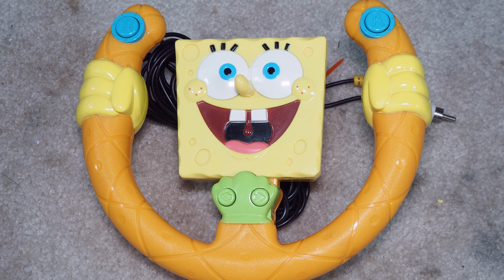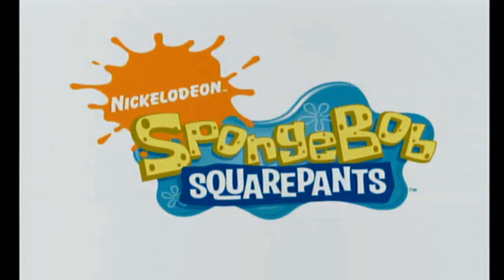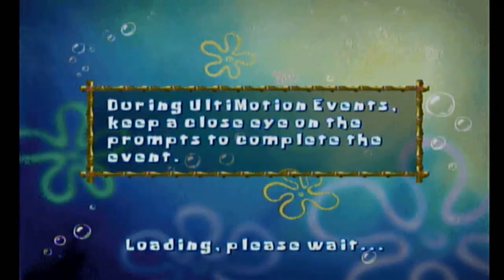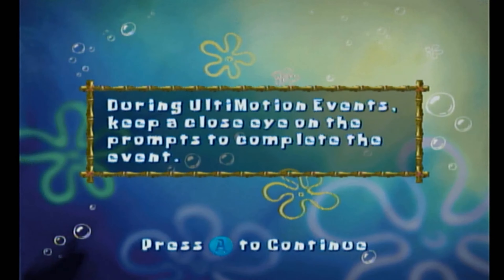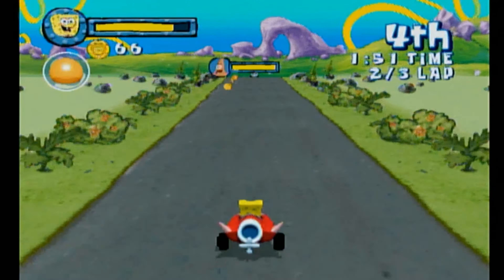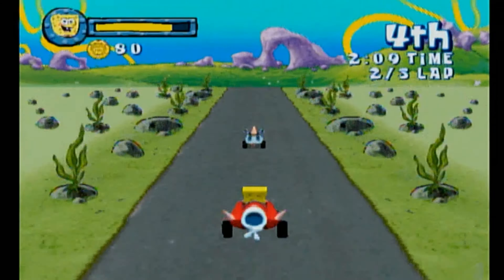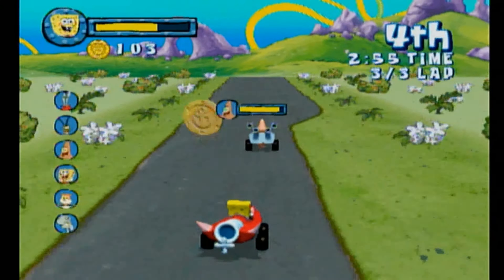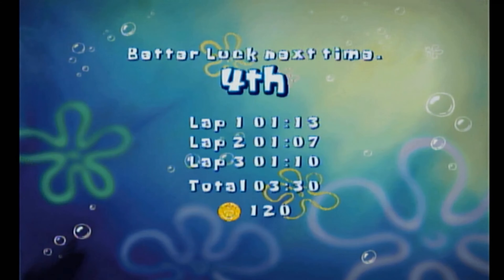Will it Work? - SpongeBob SquarePants Bikini Bottom 500 - Console #371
On this episode, Kevin looks at SpongeBob SquarePants Bikini Bottom 500 from Jakks Pacific.  Released in 2009.  It's a motion control plug and play TV game.